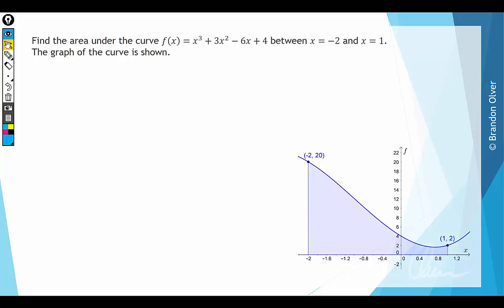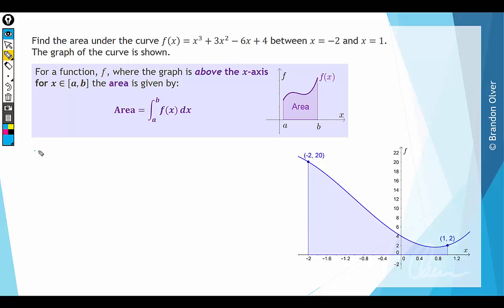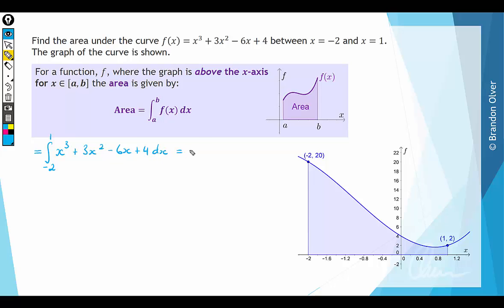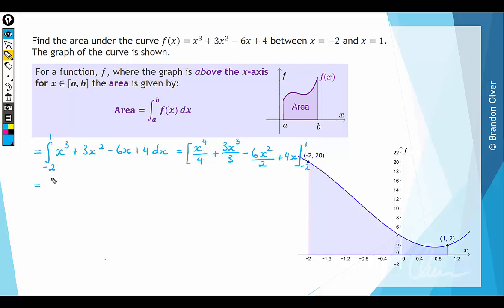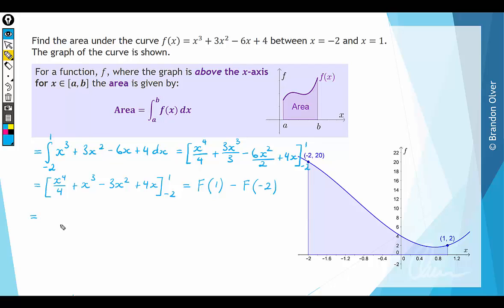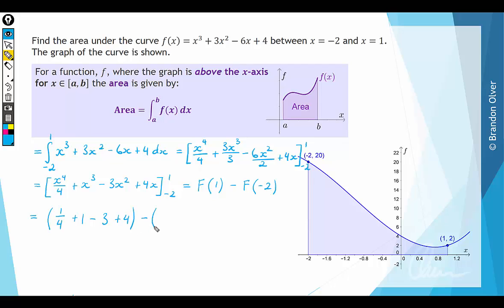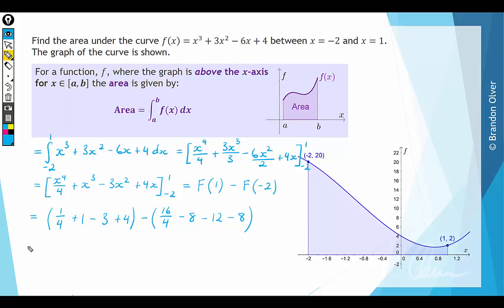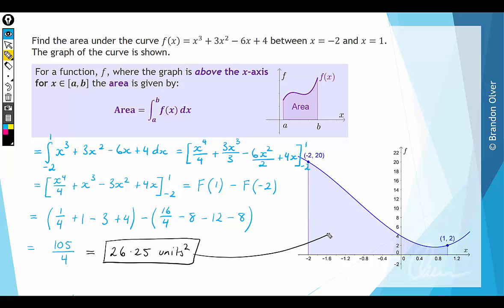[MM1-2] 12D - Example 3